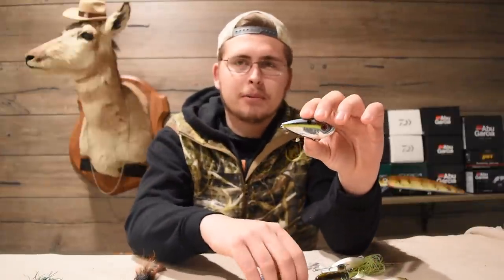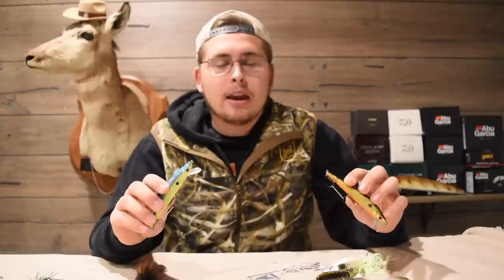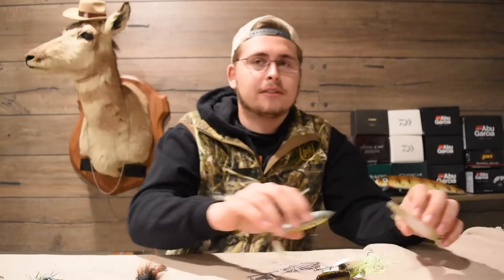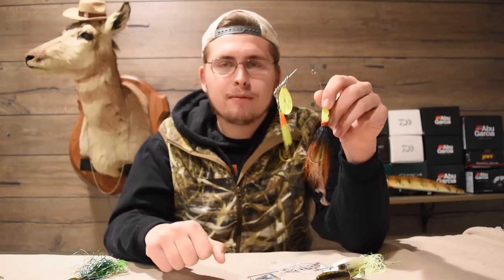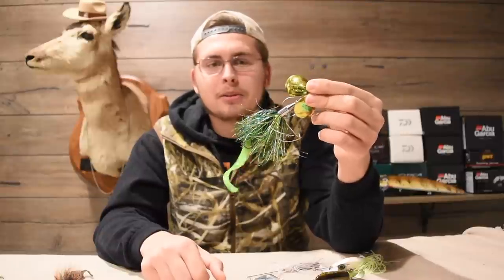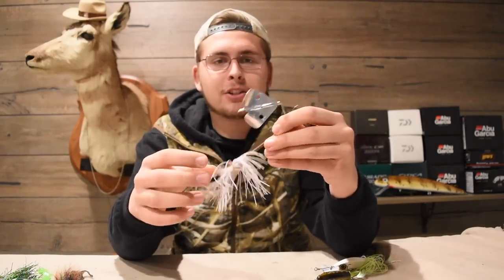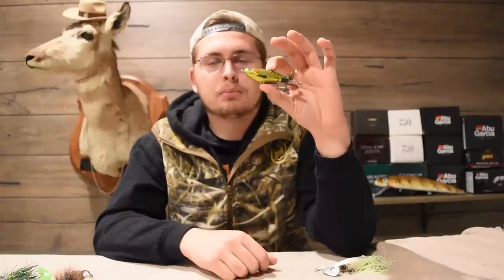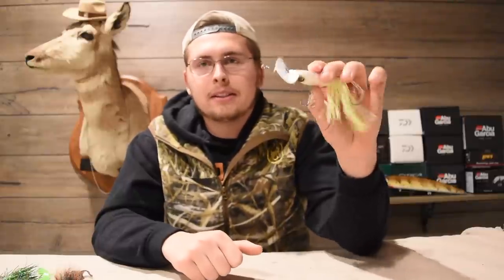Top 5 Northern Pike Lures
Here are 5 of my favorite lures for catching Northern Pike. This includes topwater, jerkbaits, and other aggressive moving baits.

$5 off ANY Lucky Tackle Box!

FISHING GEAR-

Kayak: 2015 Jackson Cuda 14 with Humminbird Helix 5 G2 DI GPS

BIG BOAT
Boat: 2013 Lund Impact 1675
Motor: 90hp Mercury Fourstroke
Electronics: Humminbird 998c HD SI Combo and 798c HD SI Combo
Trolling Motor: Minn Kota Terrova 80lb 60” with iPilot

SMALL BOAT
Boat: 14' Alumacraft Deep V
Motor: 15hp Johnson 2 stroke tiller
Trolling motor: MinnKota Endura C2 55lb
Fishfinder: Humminbird Helix 5 G2 DI GPS Chirp

Computer: MacBook Pro 15”
Editing Software: Final Cut Pro X
Camera: Nikon D5500
Lens: Nikon NIKKOR AF-VR 18-55 and 55-200
Shotgun Mic: Rode VideoMic Pro
Wireless Mic: Saramonic SR-WM4C
GoPros: Hero 4 Silvers